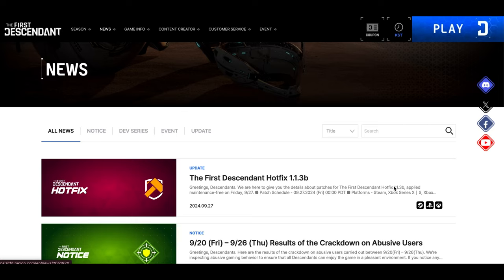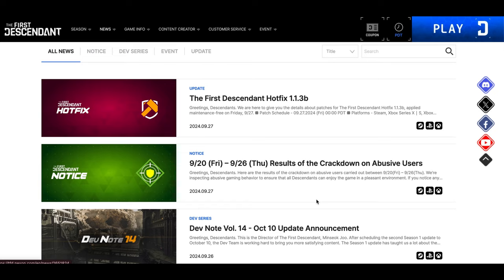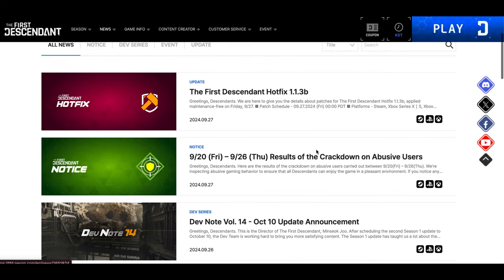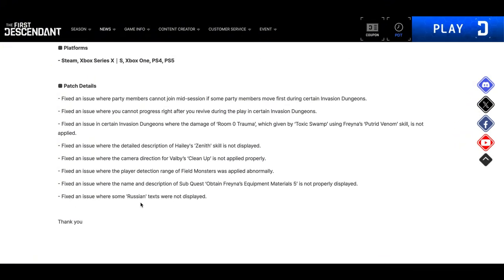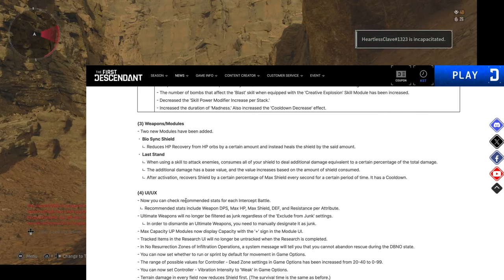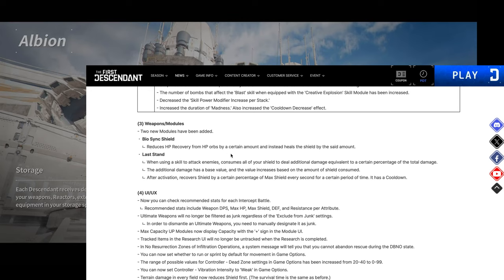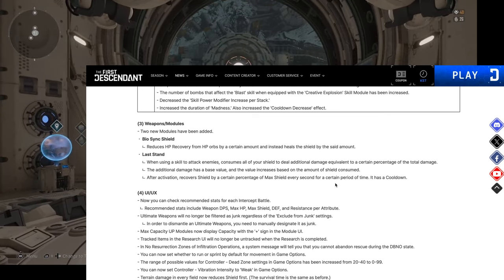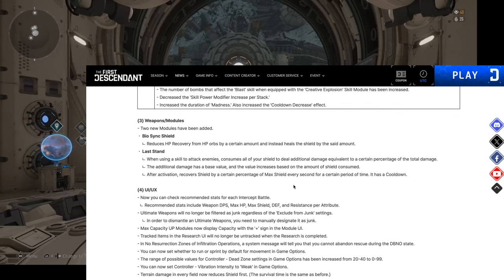First Descendants: 1.1.3 Update Breakdown & Analysis - it is HUGE! New Features, Changes & More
Hotfix 1.1.3 has arrived in First Descendants, bringing exciting new features, balance adjustments, and quality-of-life improvements!

We took some time to go through them and here are our verdicts!!

In this video, we cover:

🔥 Public Operations in Invasions: Team up with other players and conquer challenging missions!
🔥 New Modules: Discover two powerful new Modules that can transform your builds.
🔥 Bug Fixes and Balance Changes: We'll explore the latest fixes and adjustments.
🔥 Gameplay Showcase: See the new features in action!
Don't miss out on all the latest updates in First Descendants!